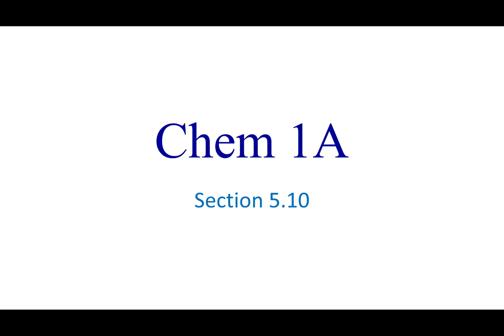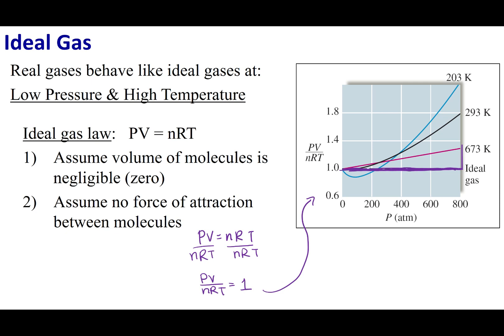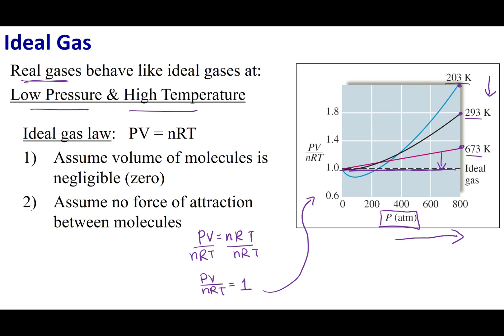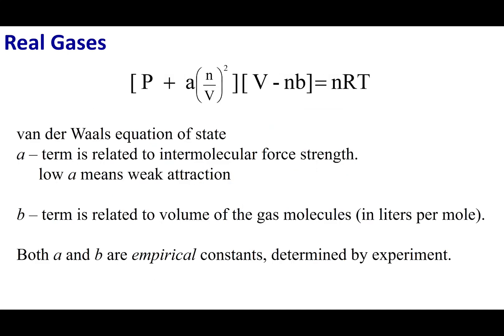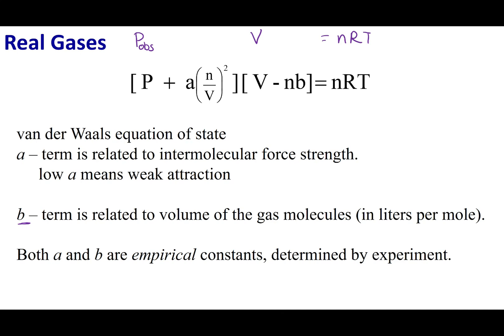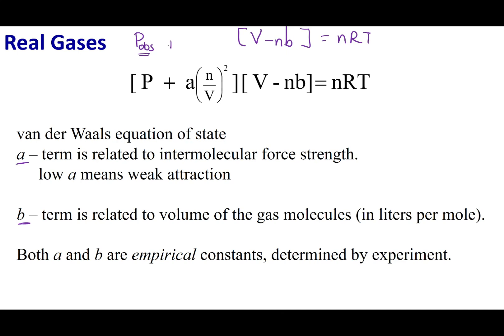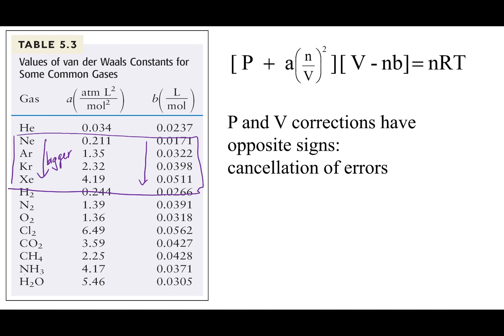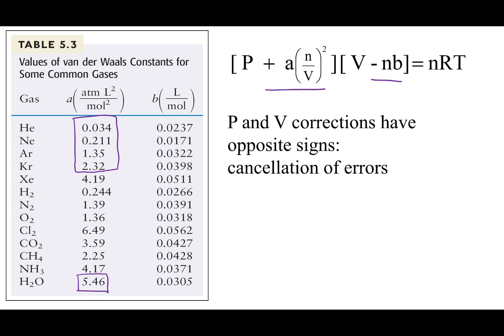Section 5.10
Topics:
Ideal Gas
Real Gases